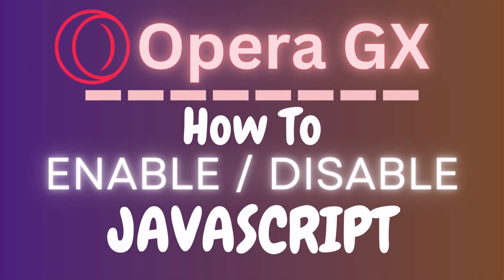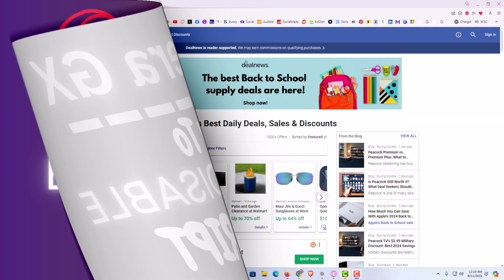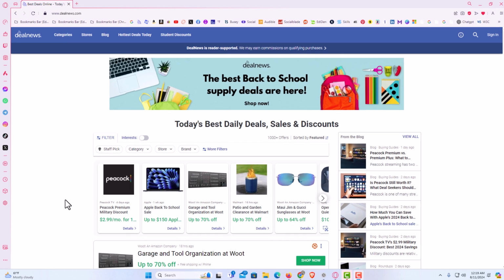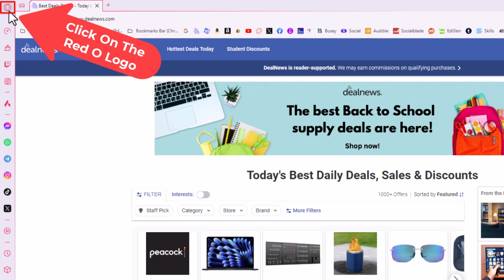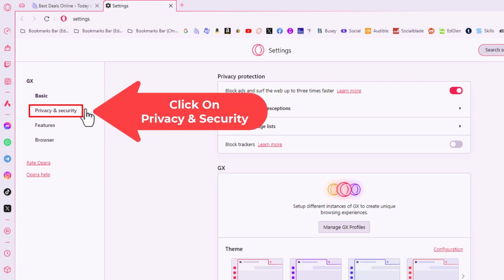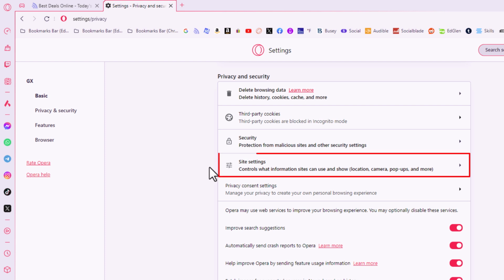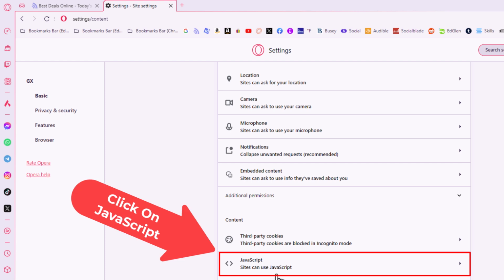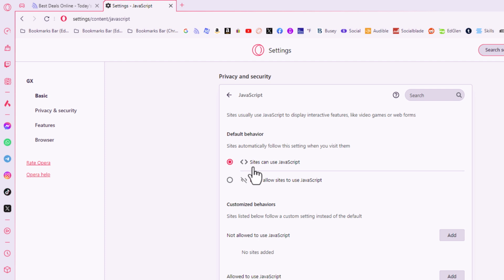How To Enable Or Disable JavaScript On The Opera GX Web Browser| PC Tutorial👍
In this video tutorial, learn how to easily enable or disable JavaScript on the Opera GX web browser using your PC. JavaScript is essential for many web pages to function correctly, but sometimes you may want to control its usage for privacy or performance reasons. Follow this step-by-step guide to manage JavaScript settings in Opera GX, whether you need to turn it on for interactive websites or disable it to enhance security.

Simple Steps
1. Open the Opera GX web browser
2. Click on the "O" in the upper left hand corner.
3. Click on "Settings" from the dropdown.
4. Select "Privacy & Security" from the left side pane.
5. In the center pane click on "Site Settings".
6. Under the permissions section click on "JavaScript".
7. Toggle on or off JavaScript

Chapters
0:00 How To Turn Off JavaScript On The Opera GX Browser
0:17 Open The Opera GX Browser
0:27 Click On The O In The Upper Left Corner
0:37 Select Settings
0:47 Select Privacy And Security
0:57 Click On Site Settings
1:07 Click On JavaScript
1:17 Toggle On Or Off JavaScript In Opera GX